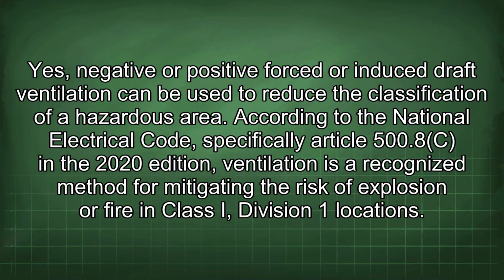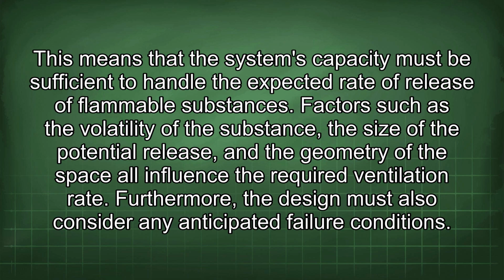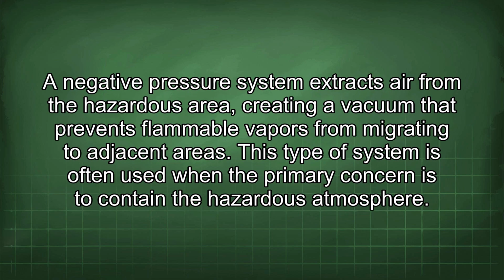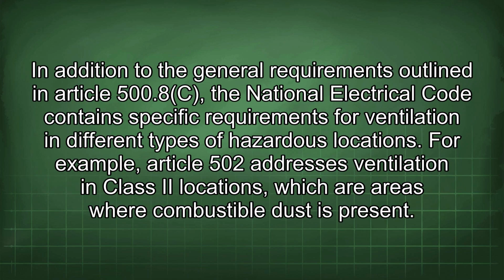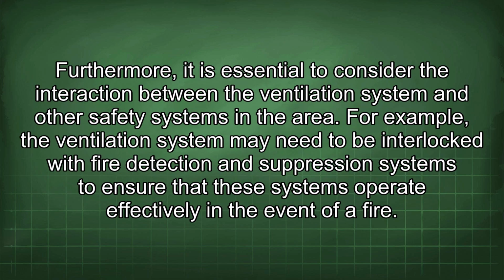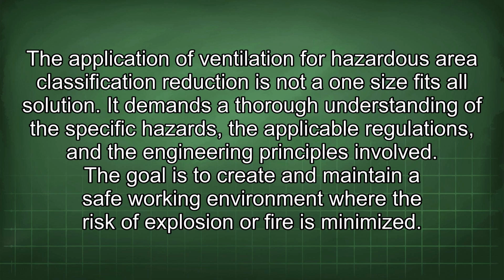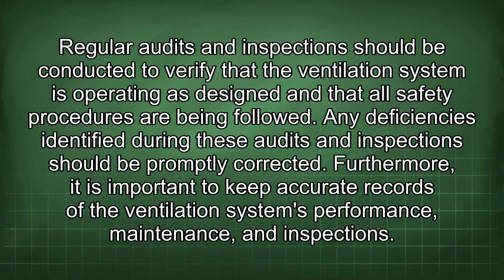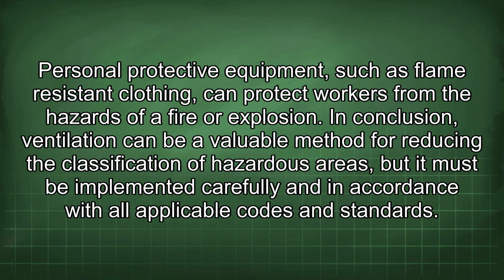Ventilation for Hazardous Area Classification Reduction Explained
Learn how ventilation can reduce hazardous area classification per NEC article 500.8(C). Understand the requirements for designing and maintaining a safe atmosphere. This video explains the use of negative or positive forced or induced draft ventilation.